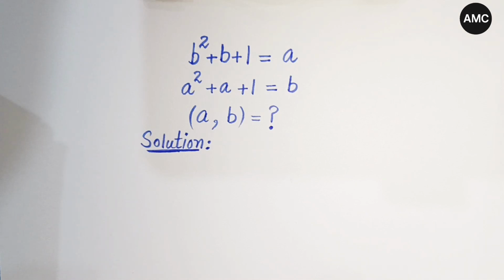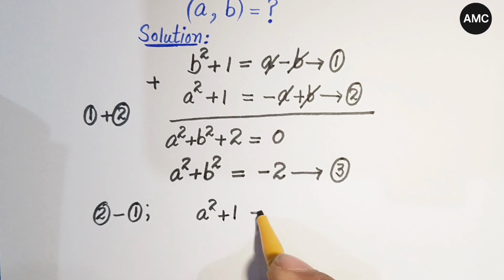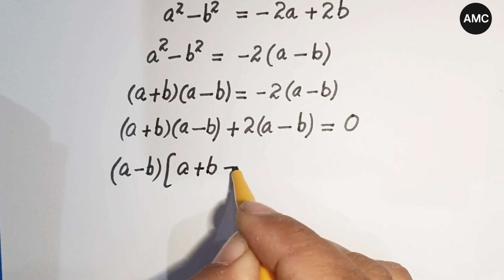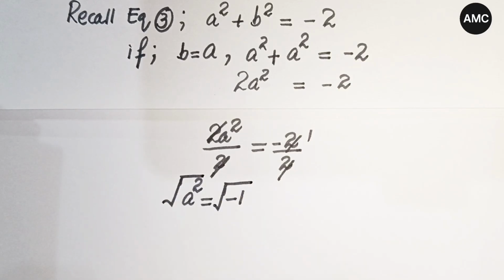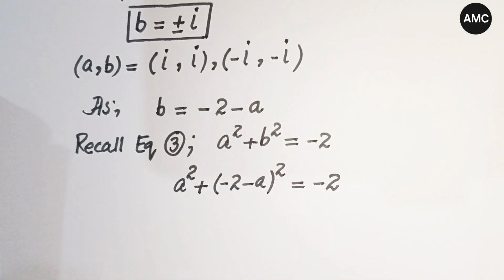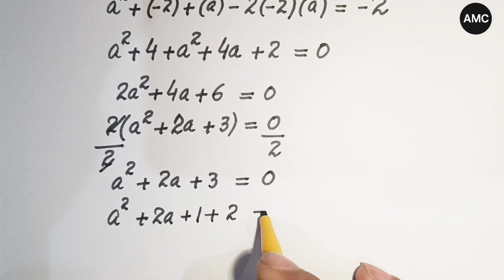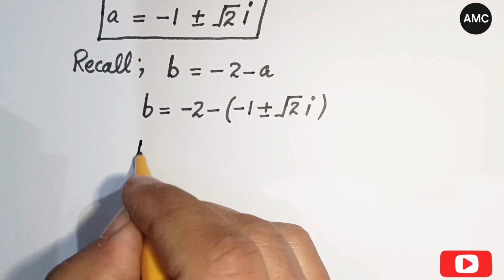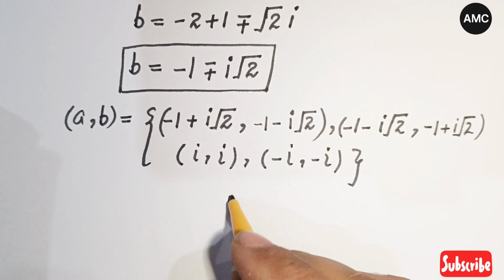Japan l can you solve? l Nice System Of Equations l Olympiad Math Question